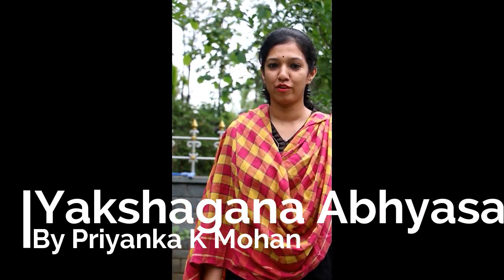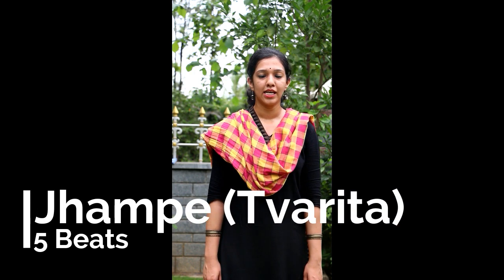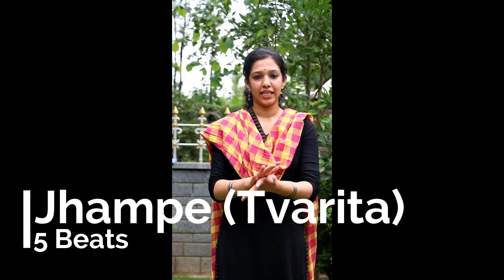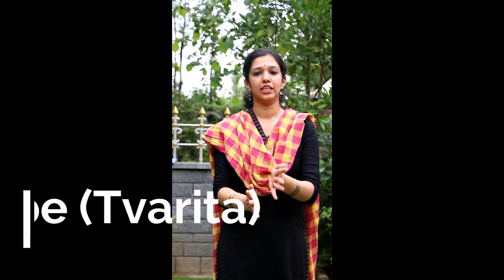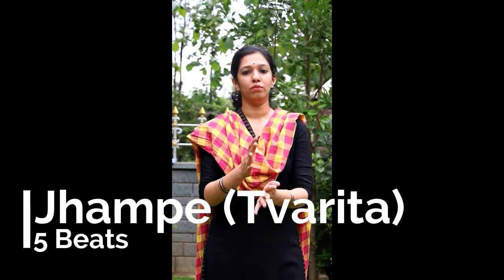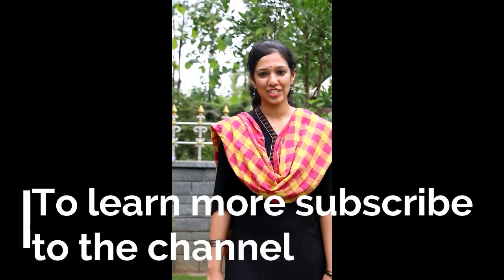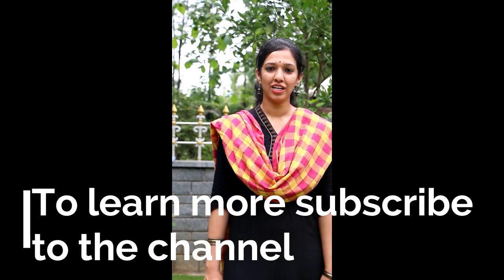Learn Yakshagana (Badagutittu) - Class 6 - Jhampe Taala (Tvarita) by Priyanka K Mohan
Yakshadegula presents to you onlune yakshagana classes (Badagutittu)

Jhampe Tala - Tvarita Kaala
Jhampe Tala is made of 5 beats

Presentation by Priyanka K Mohan